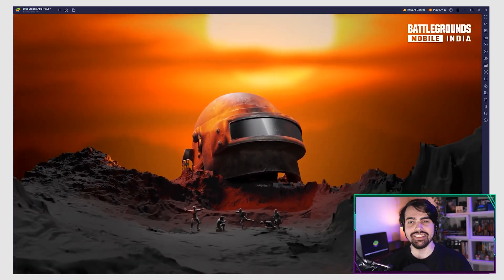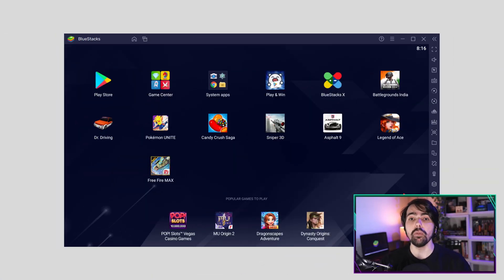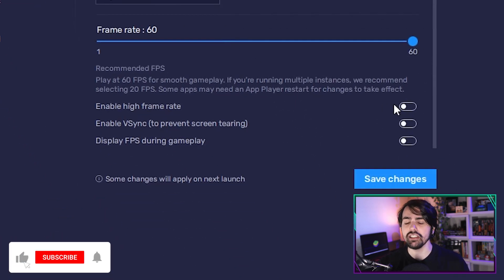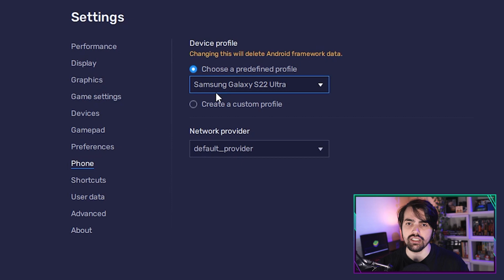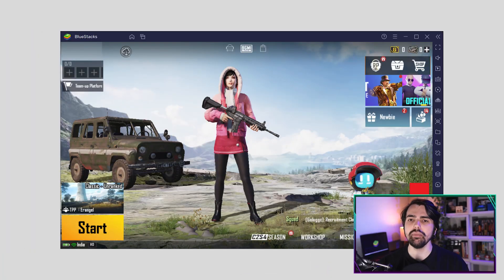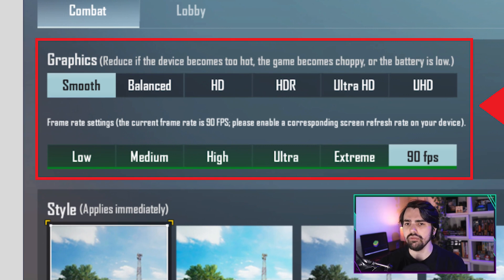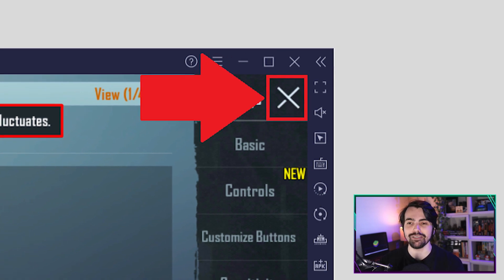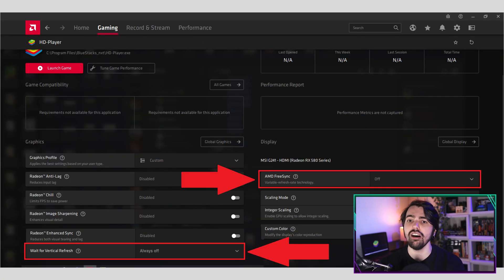Play BGMI in 90FPS on your PC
In this video, we bring you an exciting tutorial on how to play Battlegrounds Mobile India in 90FPS on BlueStacks.

Are you ready to take your gaming experience to the next level? Battlegrounds Mobile India, the popular battle royale game, has captivated millions of players worldwide. And now, with BlueStacks, the leading Android emulator, you can enjoy the game in stunning 90 frames per second (FPS) on your PC.

00:00 🠚 Intro
00:20 🠚 BlueStacks settings
01:10 🠚 In-game settings

In this step-by-step guide, we'll walk you through the entire process of setting up BlueStacks to run Battlegrounds Mobile India at 90FPS. From downloading BlueStacks and the game itself to optimizing the settings for the best performance, we've got you covered.

We will demonstrate each step clearly and concisely, making it easy for beginners and experienced gamers to follow along. You'll learn to tweak the emulator's settings to ensure smooth gameplay, reduce lag, and maximize your FPS.

But that's not all! We'll also share some pro tips and tricks to enhance your gaming skills in Battlegrounds Mobile India. From mastering different weapons and strategies to understanding the game's mechanics, you'll be equipped with the knowledge to dominate the battlegrounds.

Whether you're a casual gamer looking to improve your experience or a hardcore competitor striving for the top ranks, this video is for you. Join us now and unlock the full potential of Battlegrounds Mobile India by playing it in glorious 90FPS on BlueStacks.